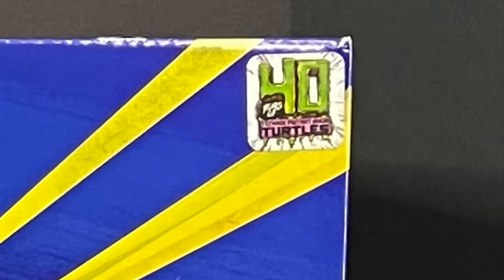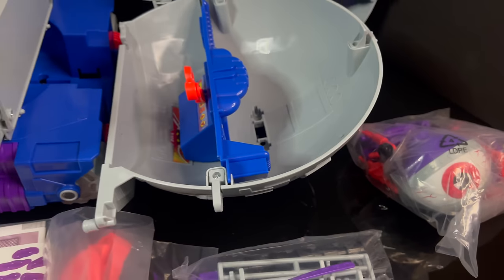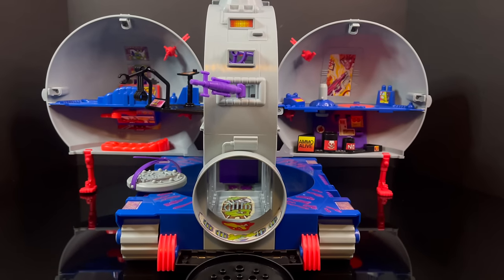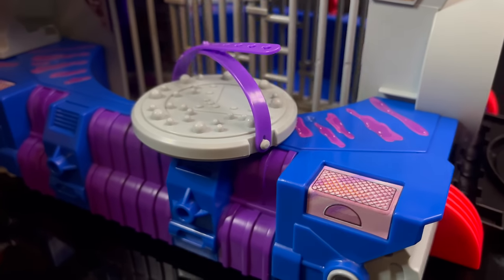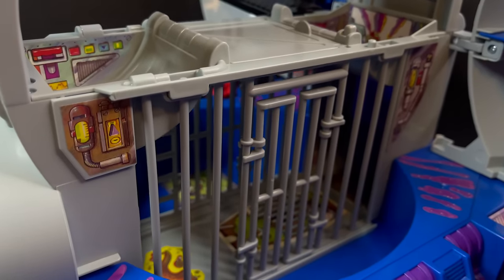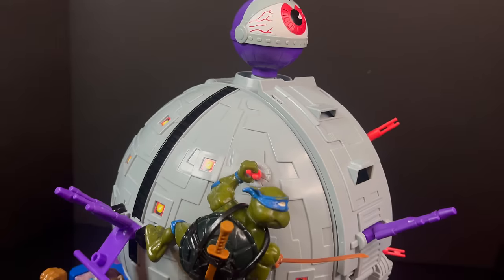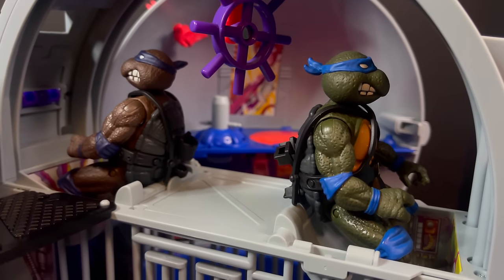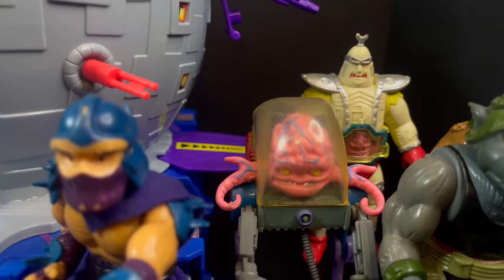2024 TMNT TECHNODROME REISSUE | 40th Anny Turtles | Playmates Toys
Today, we're taking a look at the brand new 2024 Re-Issue of the TMNT TECHNODROME Playset by Playmates Toys!

Like what you see? Grab one now off Amazon

2024 Technodrome: